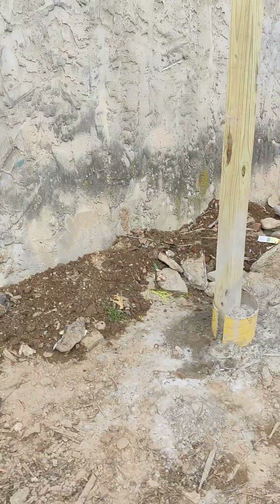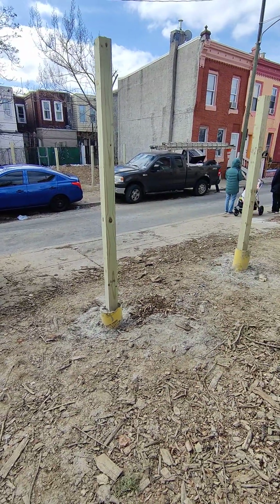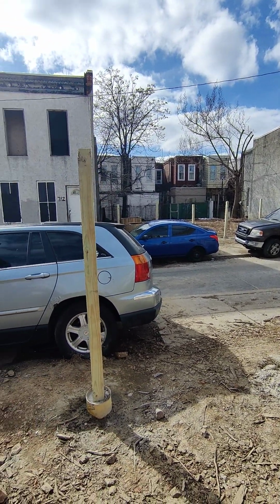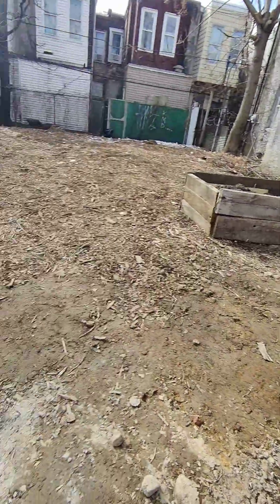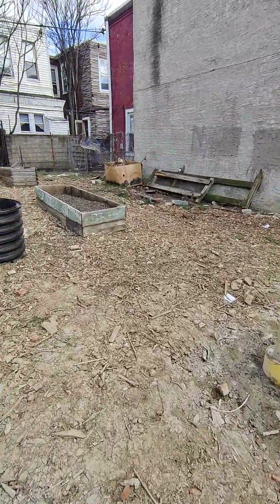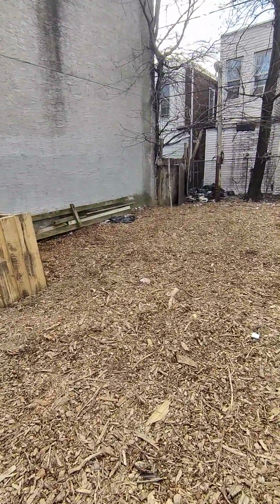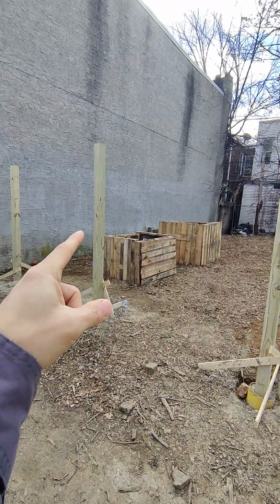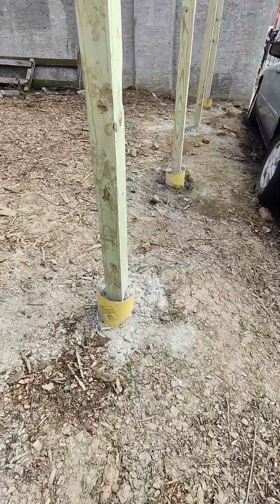February 21, 2024